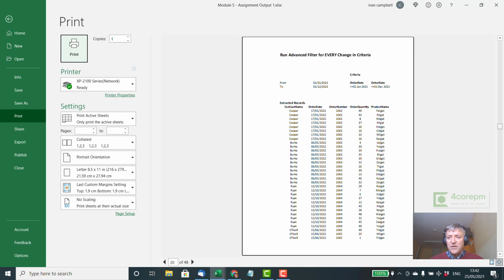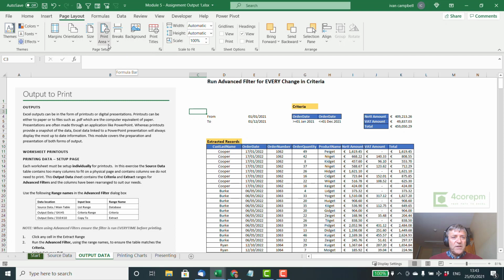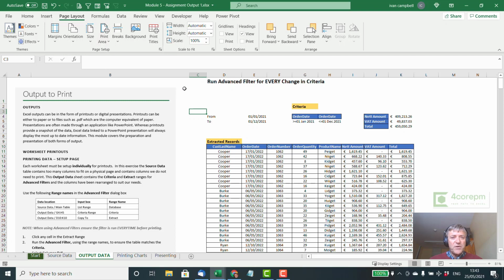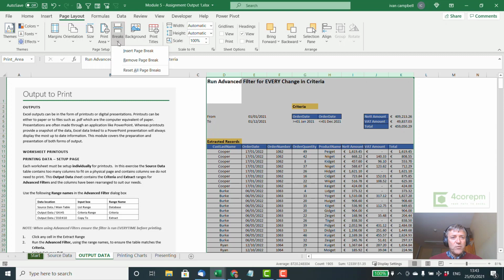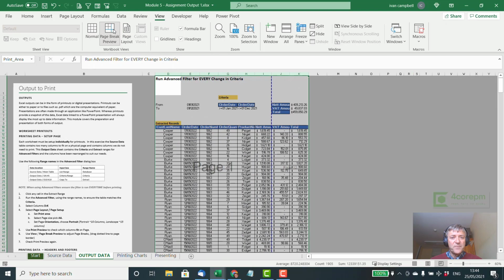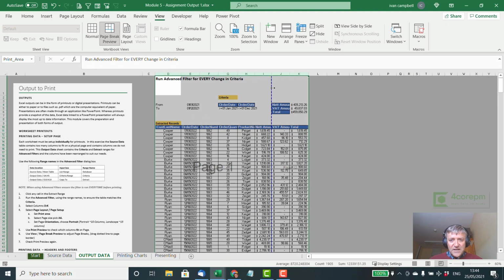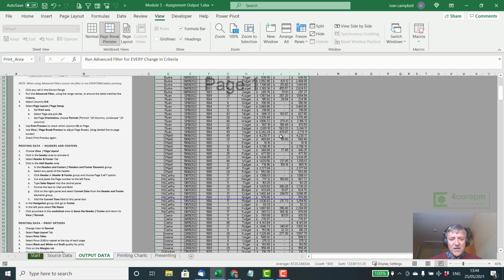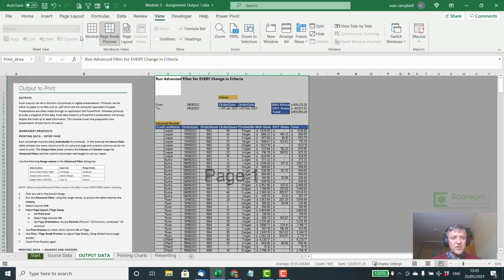Module 5 - Clip 2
Excel Page Layout. preparing your worksheet for print, adjusting page breaks, paper size, columns to print, etc.